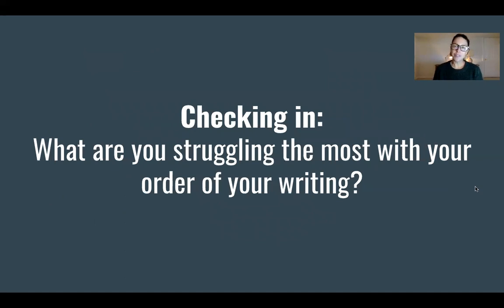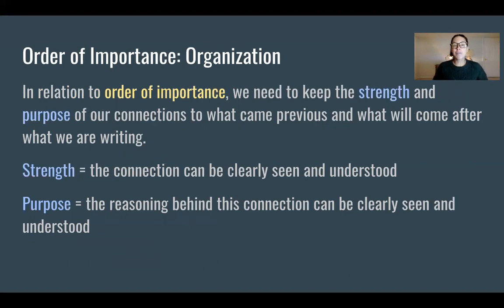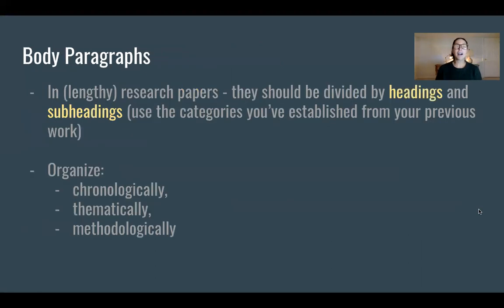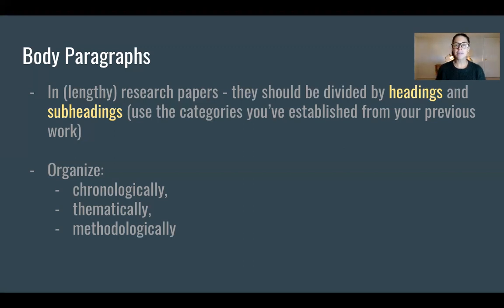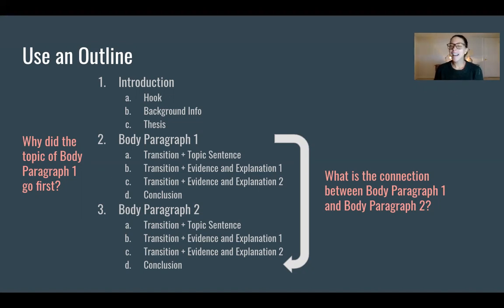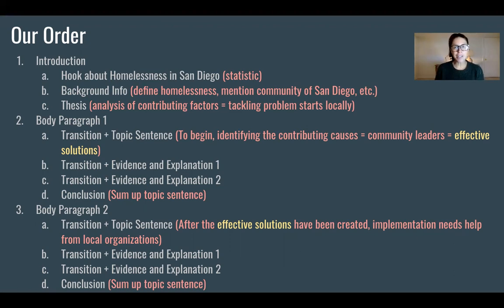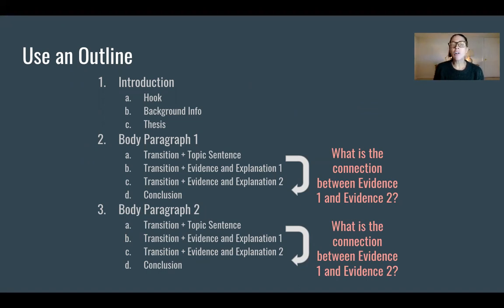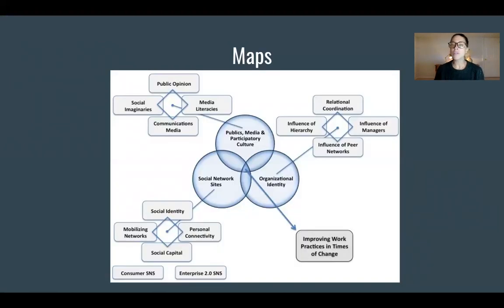Order of Importance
This mini lesson focuses on how to organize your ideas in a coherent fashion to generate flow and emphasize order of importance.